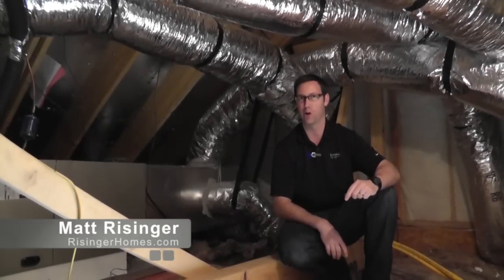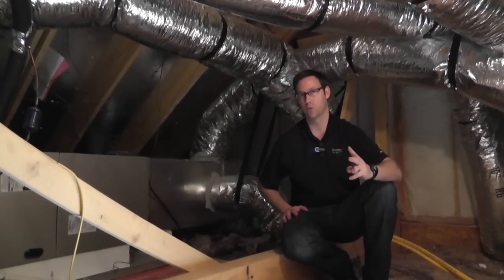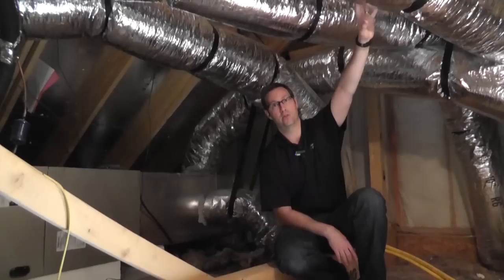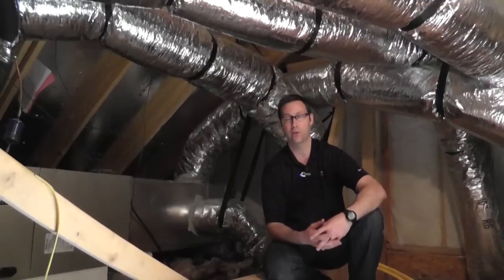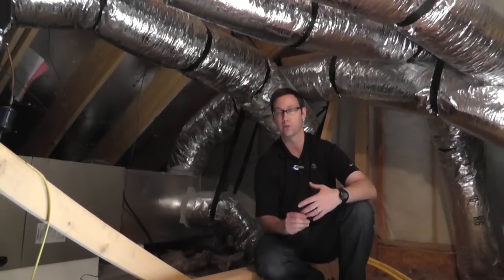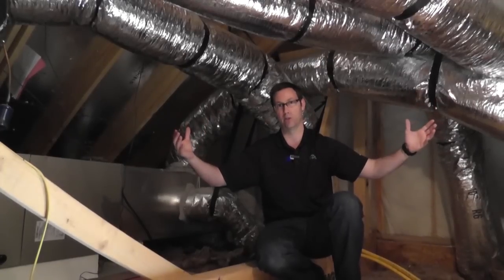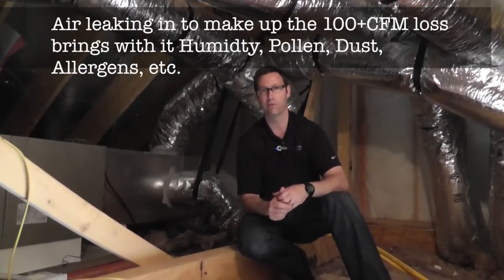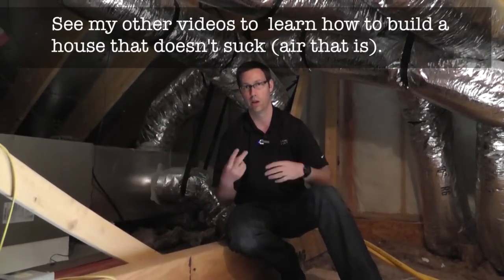Why Traditional HVAC in Texas Homes - Suck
@MattRisinger I'll give you two reasons why most HVAC systems in Texas homes suck (air that is).  Then, I'll point you in the right direction on how to do it right.  Join me for some geeky HVAC talk.  -Matt Risinger - Risinger Homes in Austin, TX